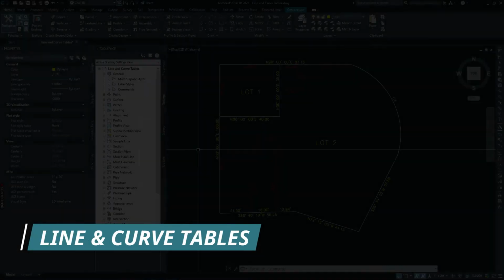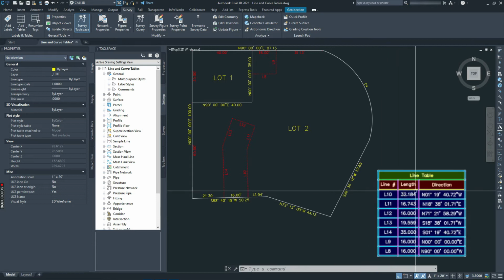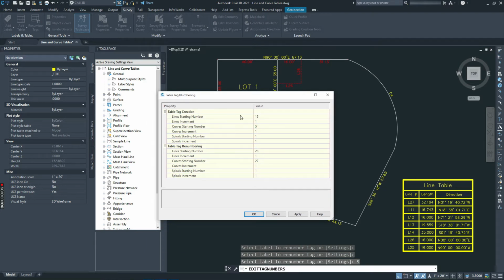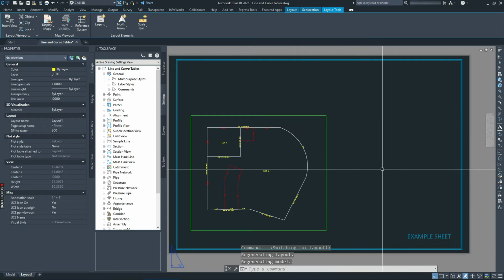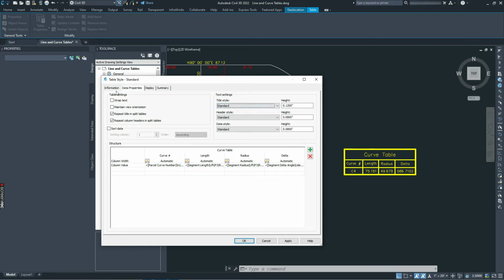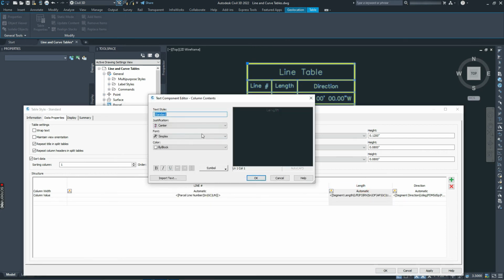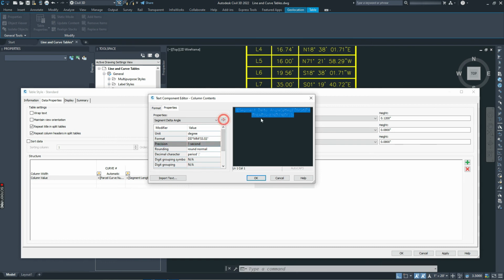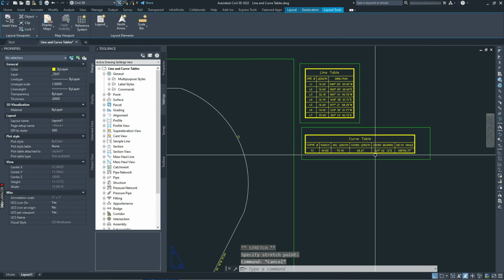Line & Curve Tables - Civil 3D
Struggling to create line and curve tables in AutoCAD Civil 3D?
This video explains how to create line and curve tables, renumber table tags, and how to edit the table styles.